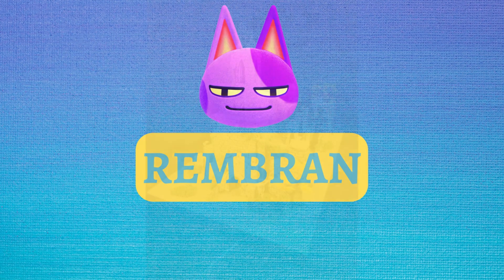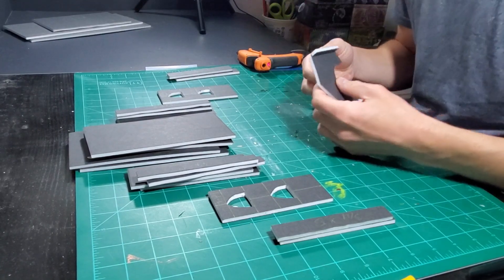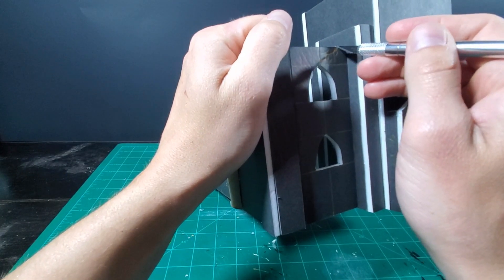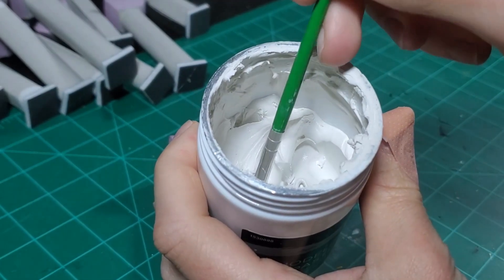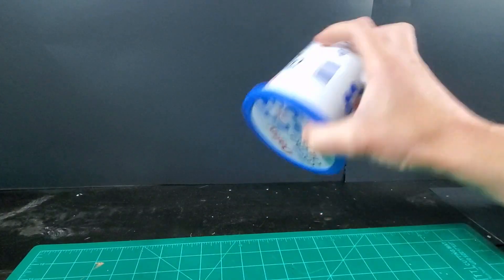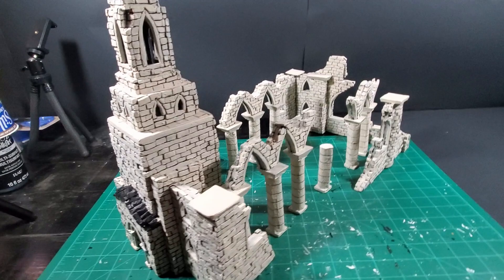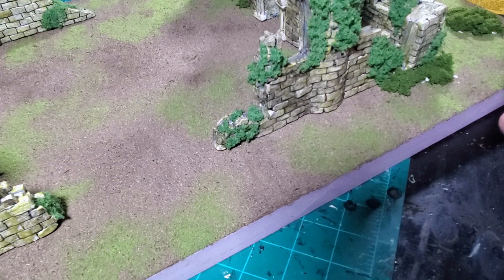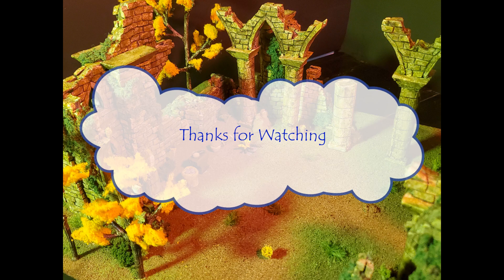Miniature Church of Elleh Diorama // Elden Ring Diorama - I'm giving it away ! ! !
An attempt at making the Church of Elleh from Elden Ring in 28 mm scale!
I'd like to give this project away to one lucky subscriber, good luck, enjoy, and may grace guide you...

I'm giving this project away to a subscriber, once the channel hits 1,000 subs

by: Yuka Kitamura

If you'd like to support me in making more miniatures and videos